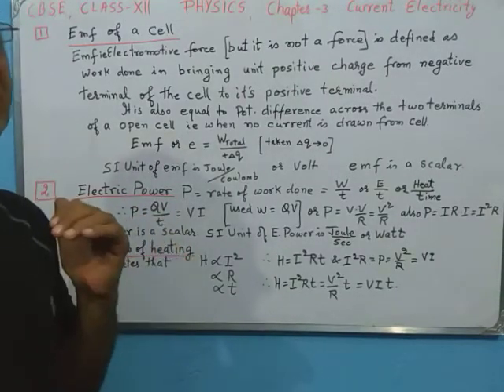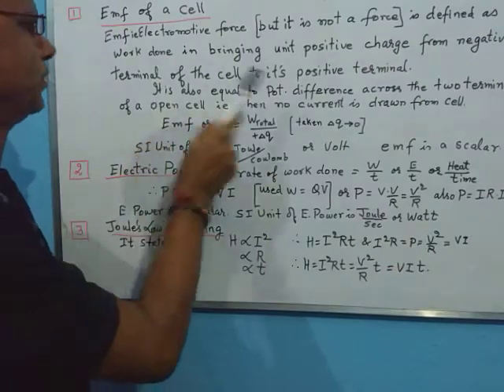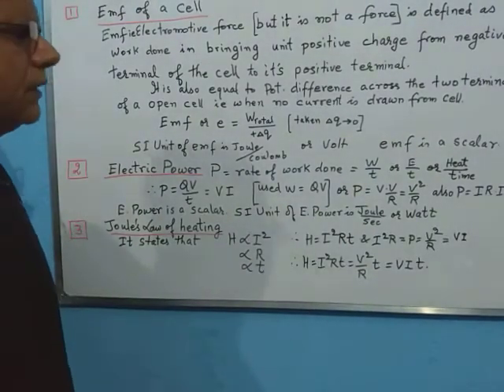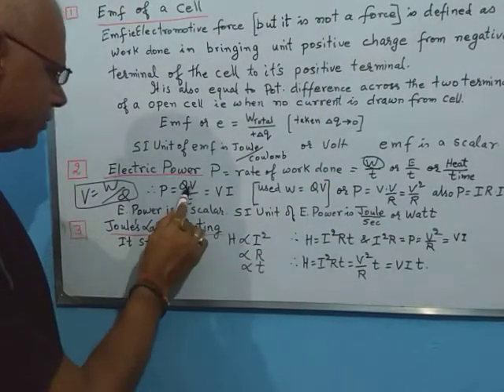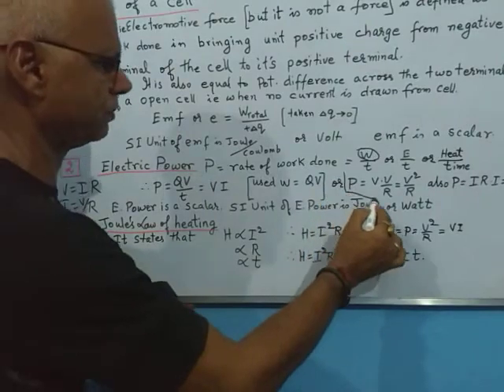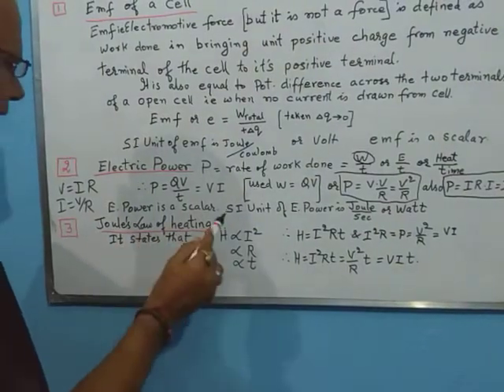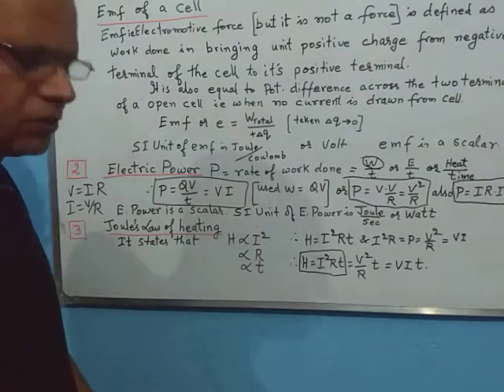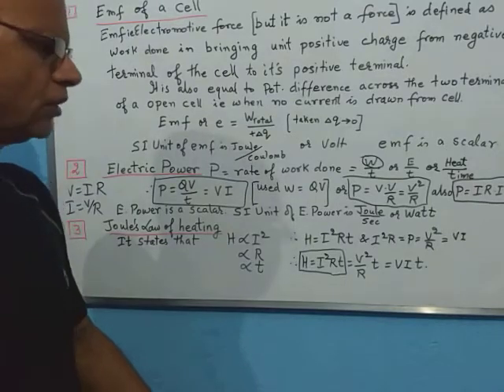class XII Physics Electric Current: Emf of a cell,Electric power, & Joules law for heating .